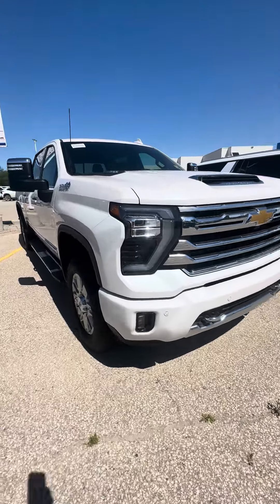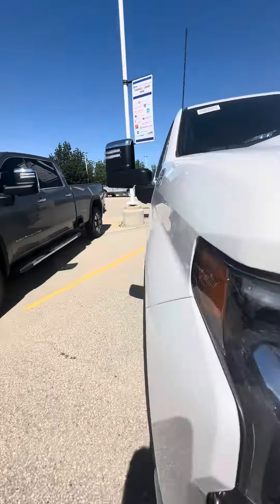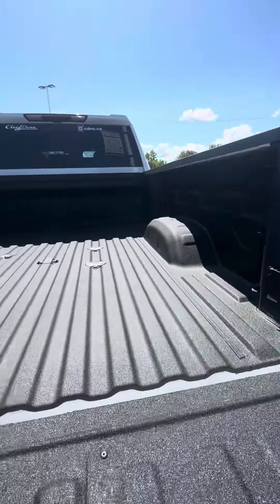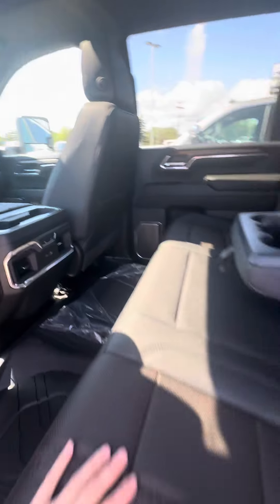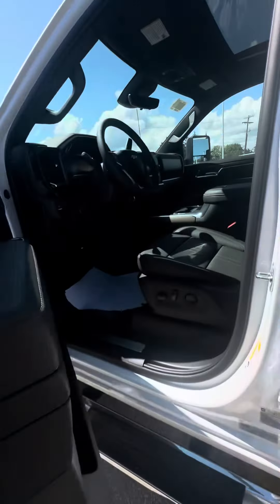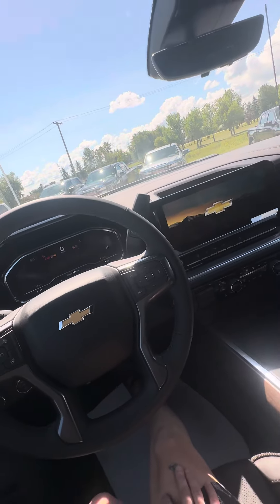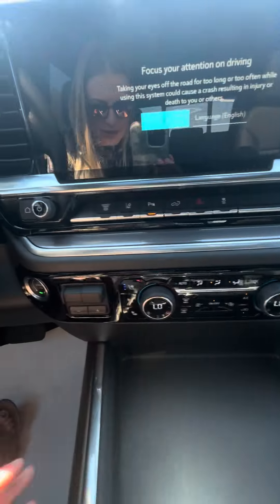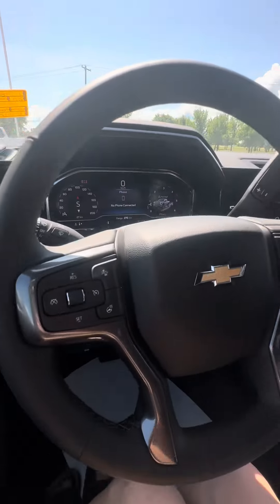2024 Chevrolet2500HD*High Country - Craig Dunn Motor City